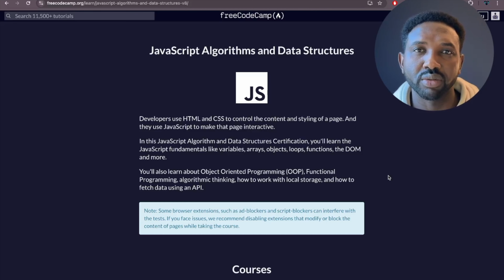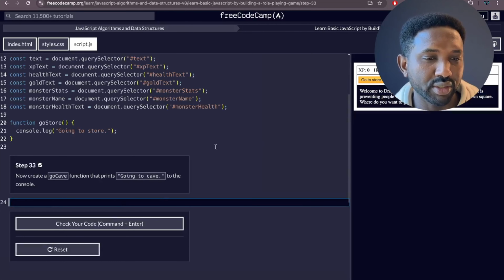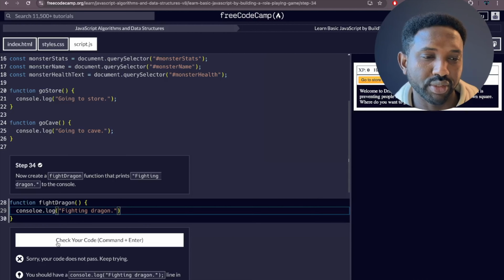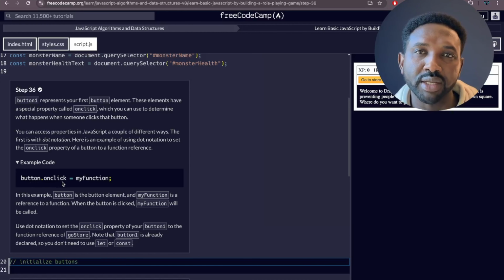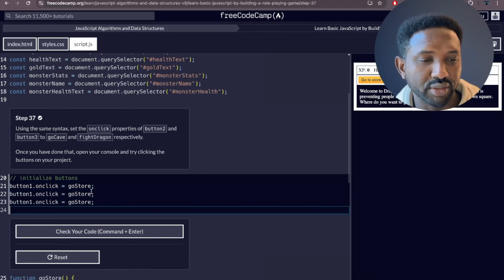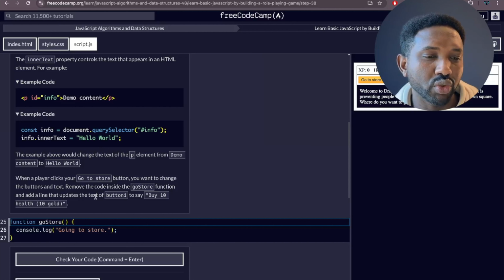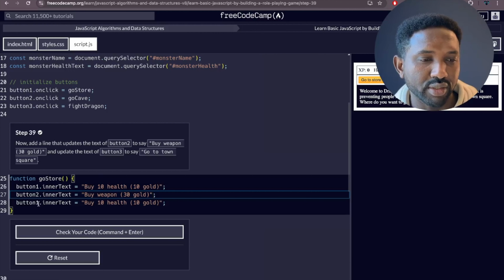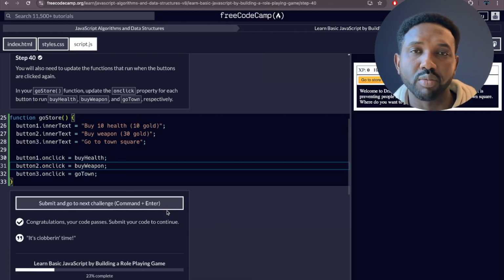Learn JavaScript the Fun Way: Create a Role-Playing Game with FreeCodeCamp 31-40 Challenges.